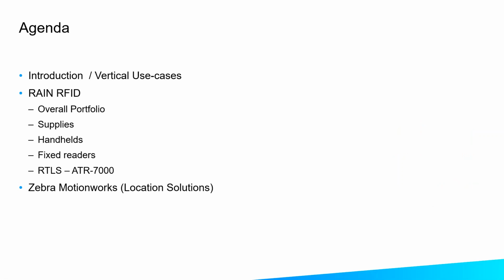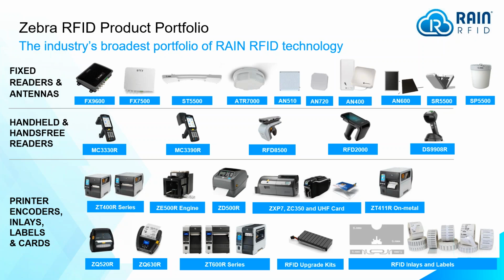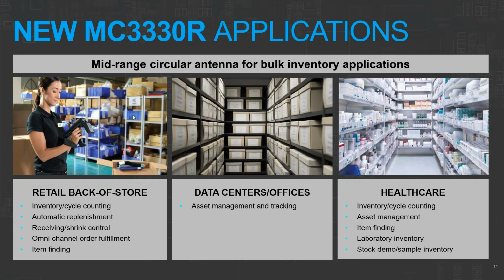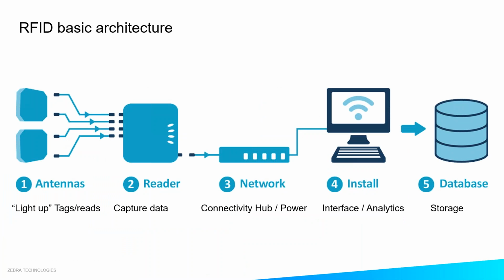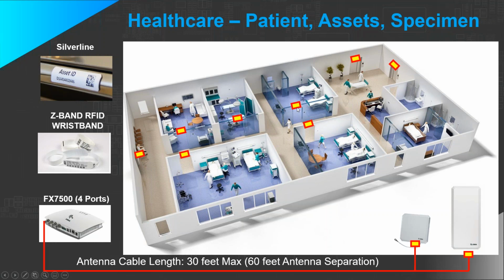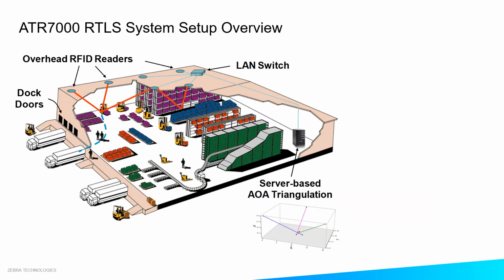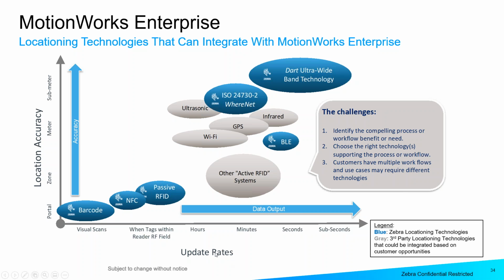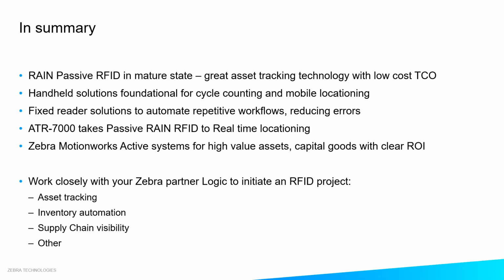Zebra Passive RFID Solutions Webinar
You can automatically know the location of business-critical items - out of sight is now never out of reach.